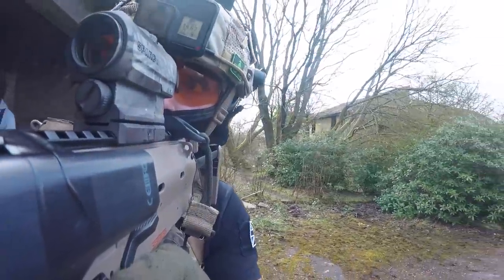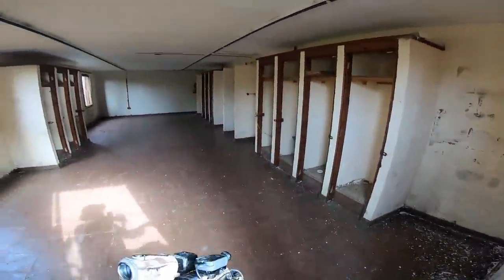Realistic Airsoft MP7 is A BEAST!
Is This The NEW Airsoft META?

hi :)